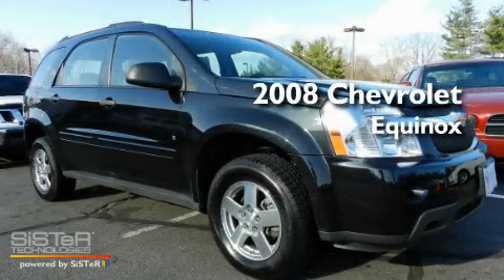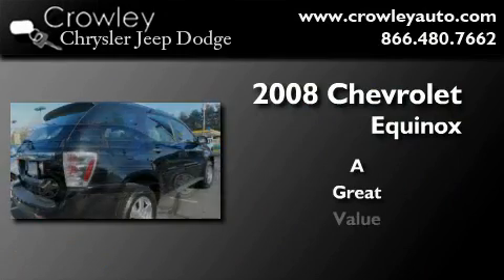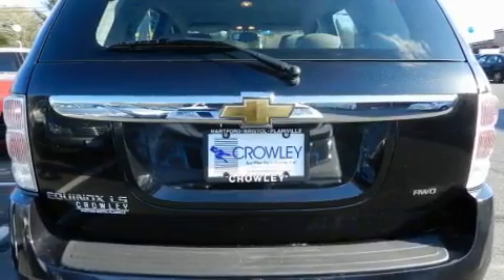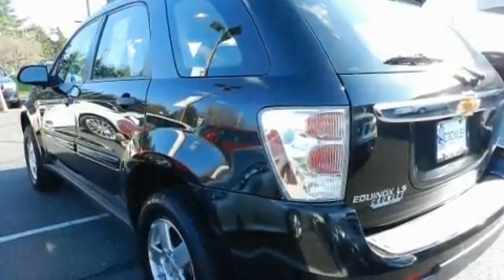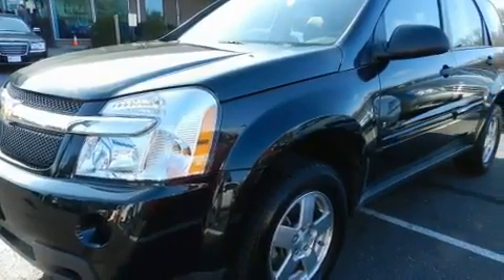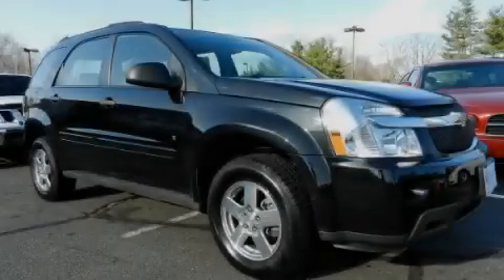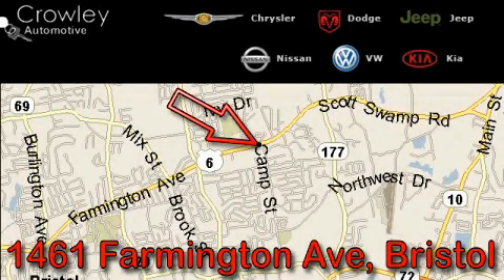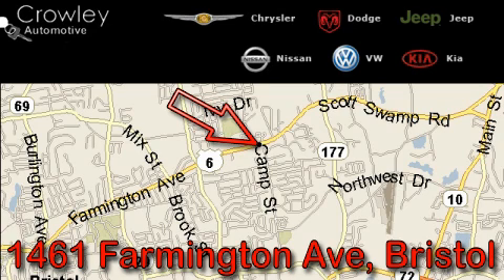2008 Chevrolet Equinox Bristol CT 06010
Year : 2008
 Make : Chevrolet
 Model : Equinox
 Engine : 3.4L 6 Cyl. Sequential-Port F.I.
 Trans . : Not Specified
 Exterior : Blue
 Miles : 43,312

 Preowned 2008 Chevrolet Equinox Bristol CT